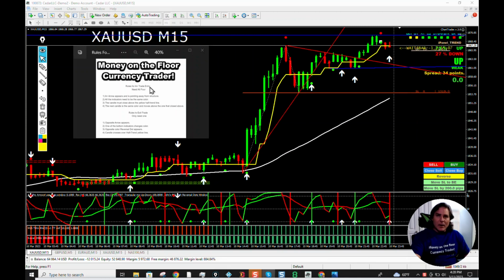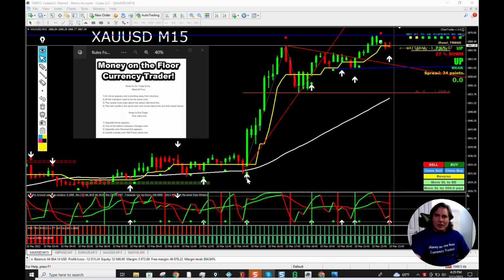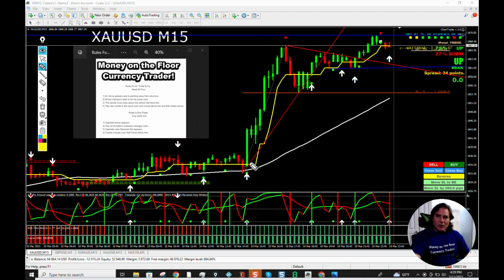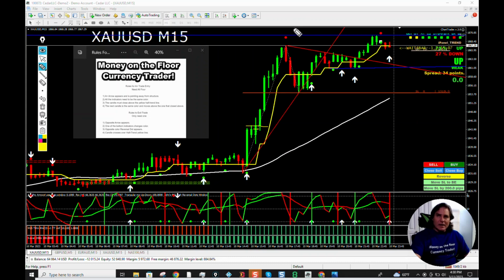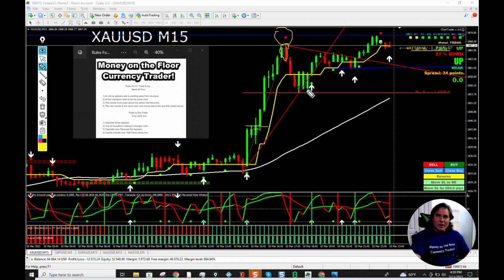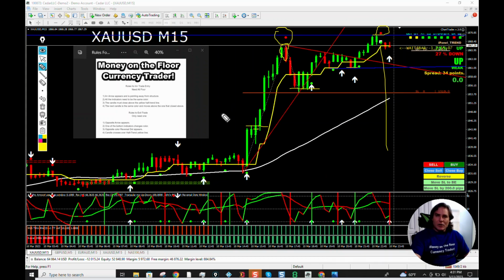New A+ Rules!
One-Week Trial for New York Trade
Asian Session 7 pm to 10pm. Pacific-Standard Time